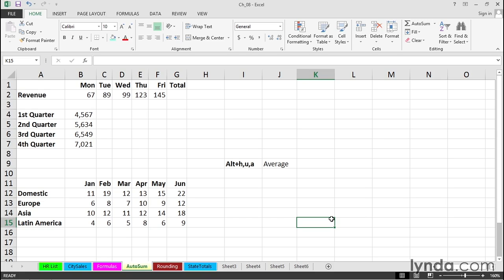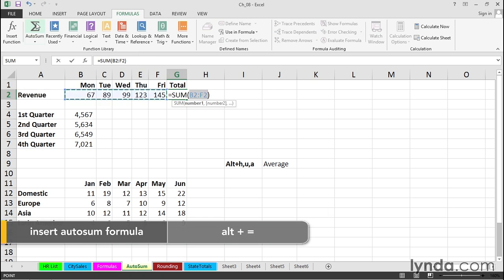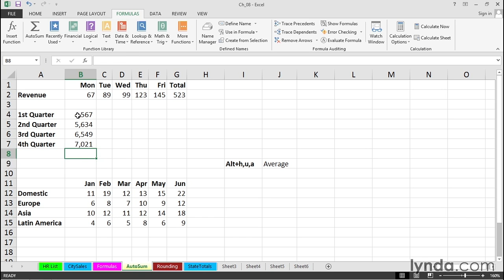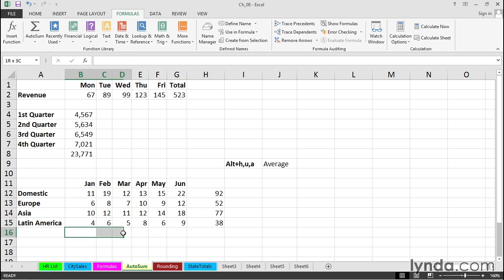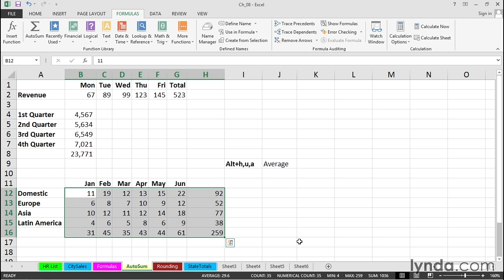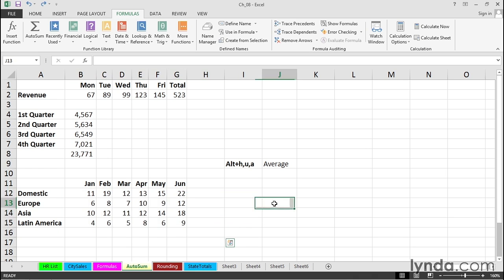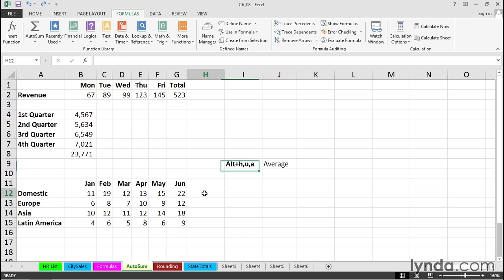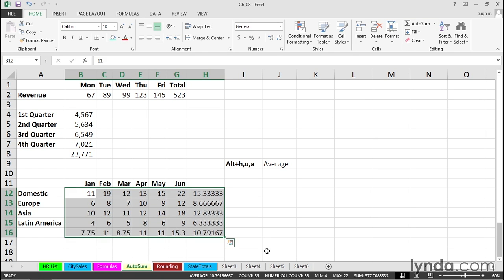07. Drag-and-Drop autosum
07. Drag-and-Drop autosum